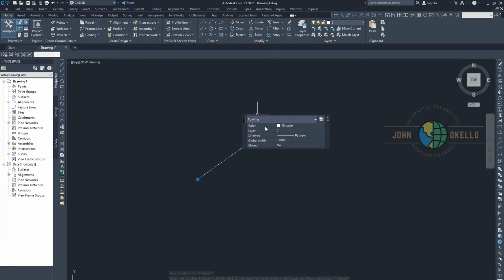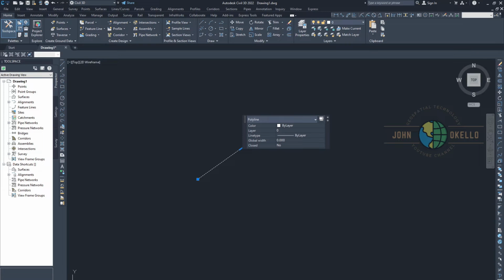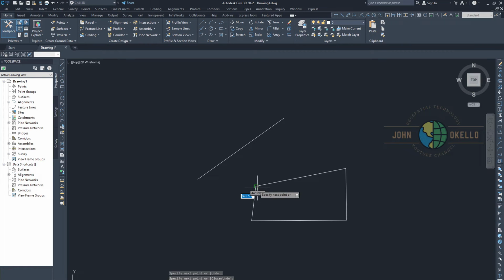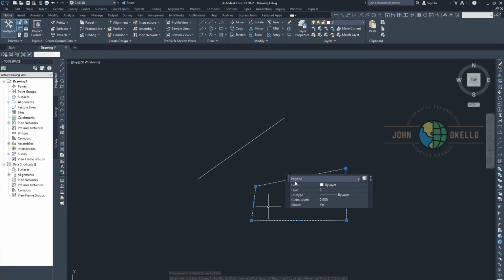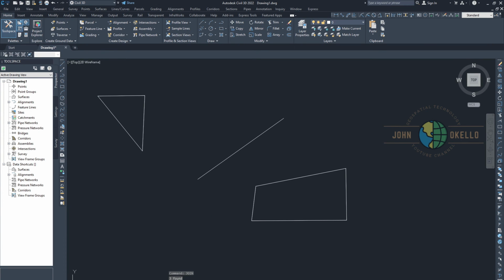How to Convert Line to Polyline in AutoCAD Civil 3D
Learn how to convert lines to polylines in AutoCAD Civil 3D in this detailed and well explained video tutorial.